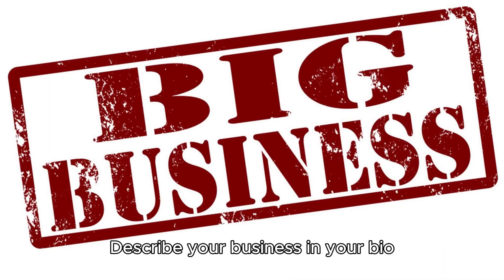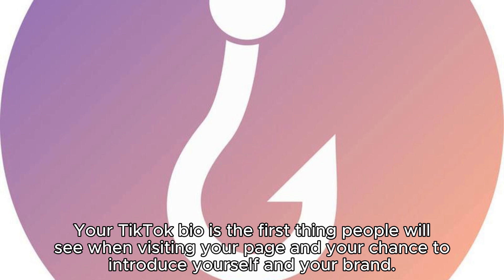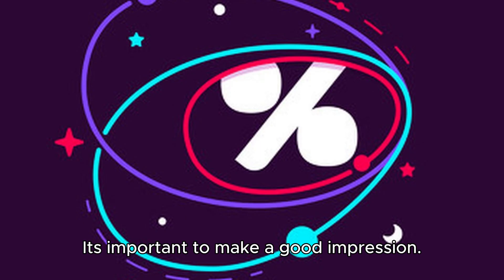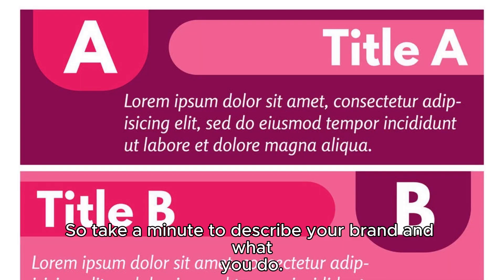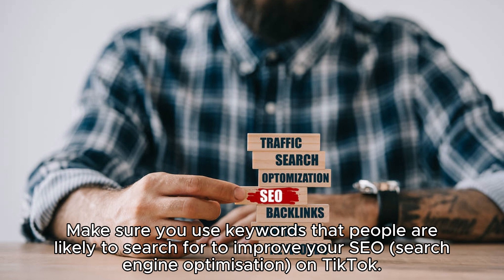Make MILLIONS selling on tiktok shop!!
This guide will break down how to go about starting a tiktok shop.